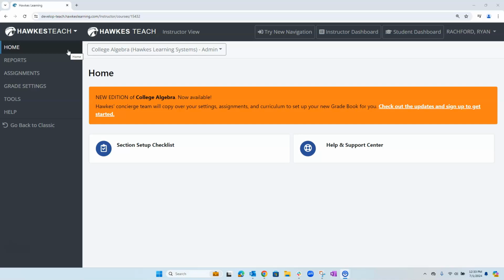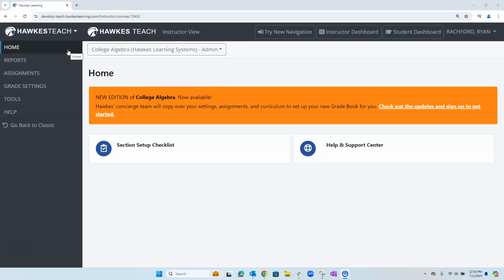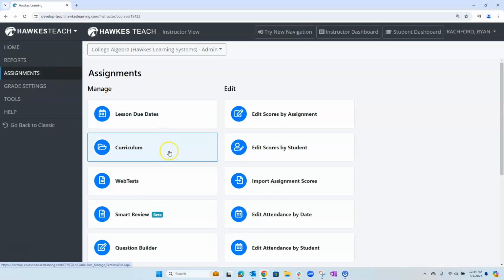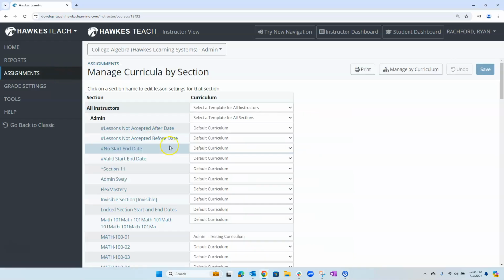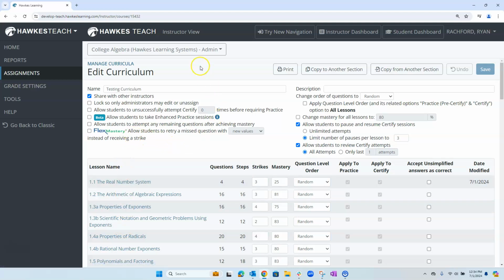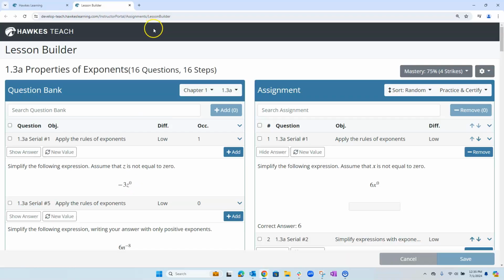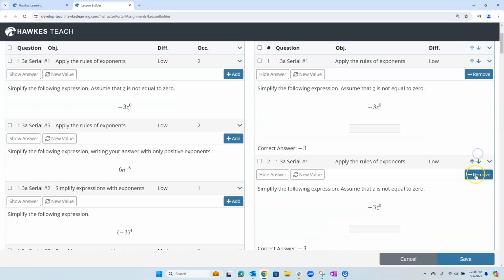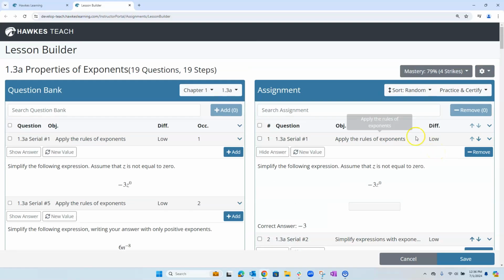Instructor Tutorial Assignment Builder for Lessons